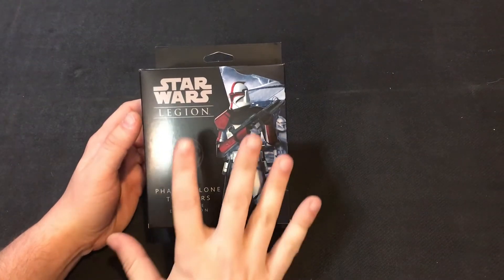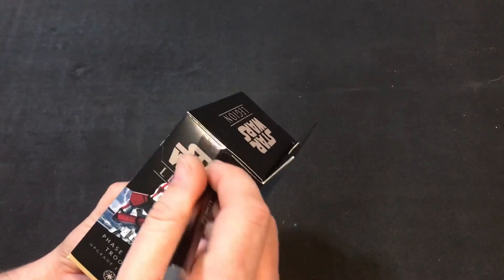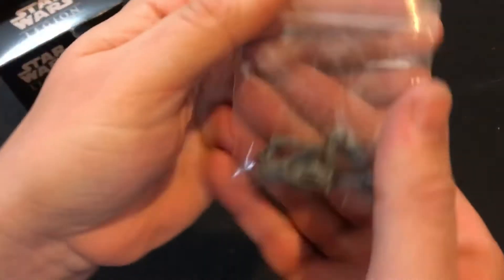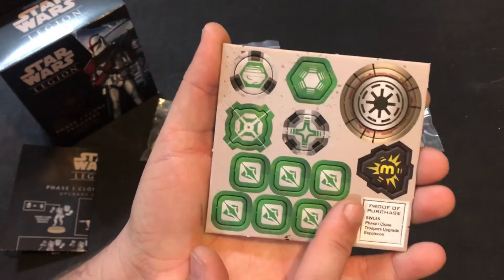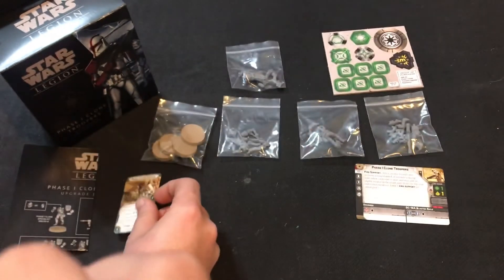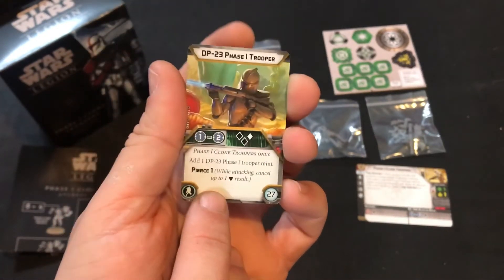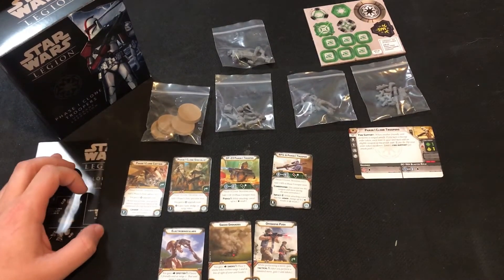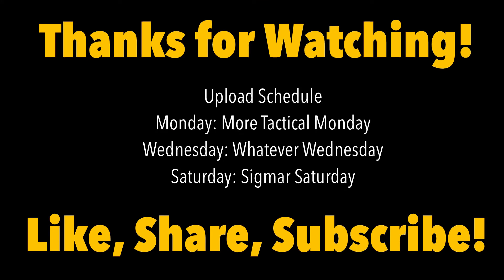Star Wars Legion Unboxing: Phase 1 Clone Trooper Unit Expansion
Come and see what is in the box for Rex and the Boyz. This great expansion for the Phase 1 Clone Troopers is the perfect addition to any Clone Wars Starter Force. This amazing expansion is the newest addition to the Star Wars Legion Clone War era forces. Come and see these amazing cards and token in this set.